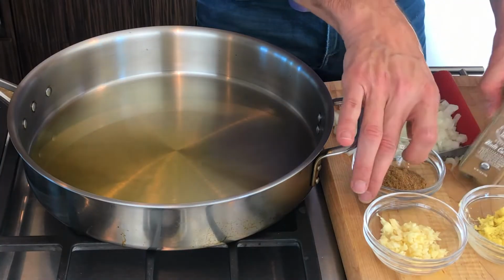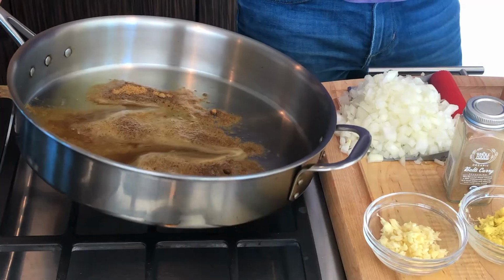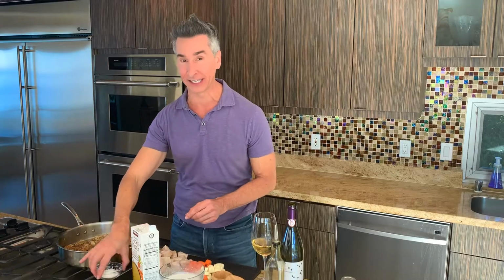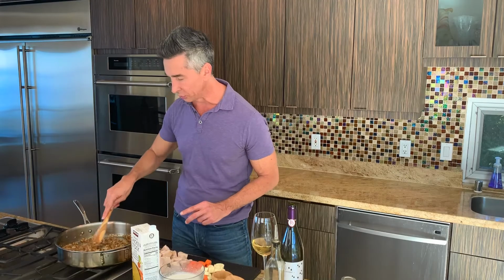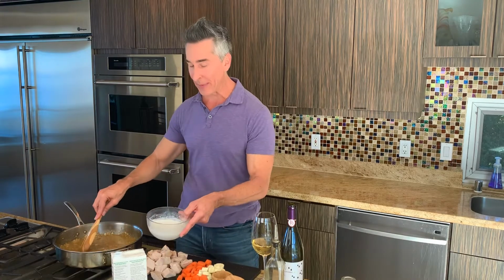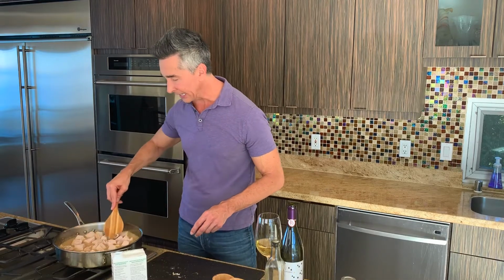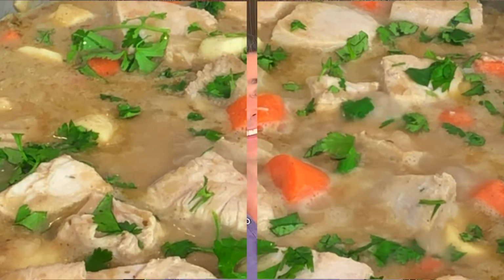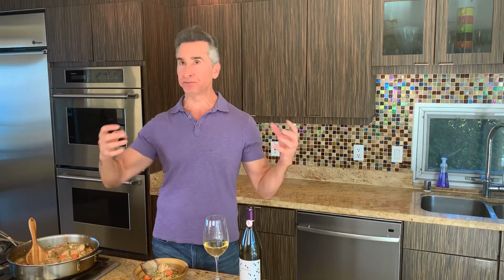Leftover Turkey Curry Recipe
Leftover Turkey Curry Pairing with ORO Bello Chardonnay 2017
RECIPE